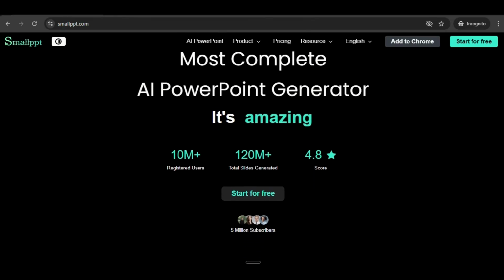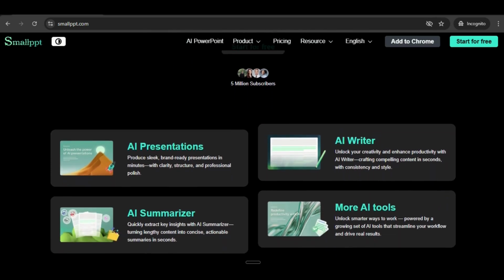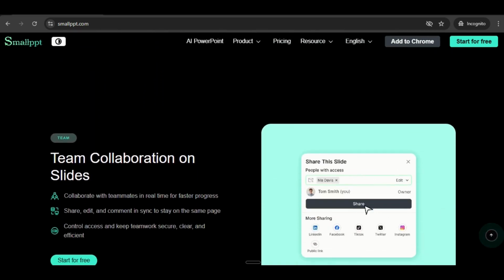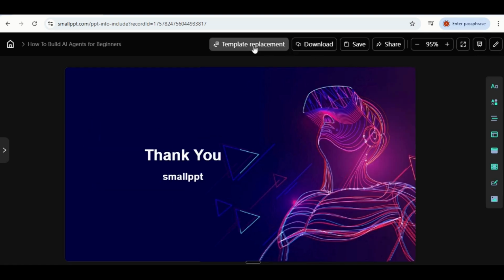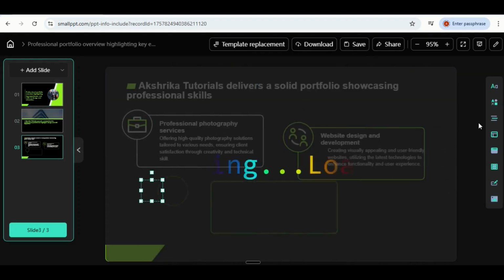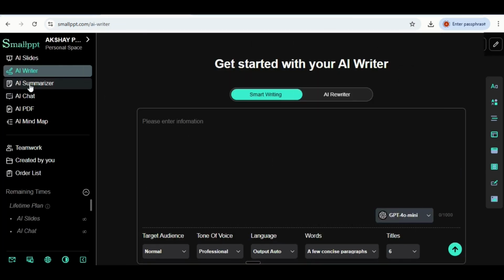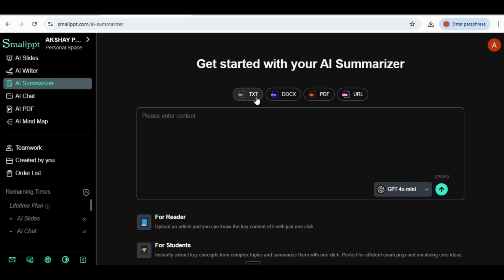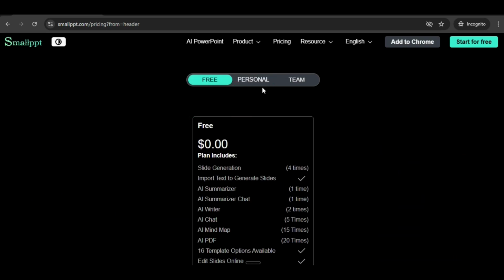AI Built My Entire PowerPoint in 60 Seconds! (SmallPPT Tutorial)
Tired of spending hours on PowerPoint? In this tutorial, I'll show you how to use SmallPPT, a game-changing AI tool that creates professional, polished slide decks in just seconds from a simple prompt! Whether you're a student, business professional, or teacher, SmallPPT will save you massive amounts of time.

In this video, you'll learn:
How to generate slides from a simple prompt
Customizing AI-generated presentations with text, shapes, and charts
Importing documents and URLs to convert them into slides
Using AI writing and summarizing tools within the platform

SmallPPT, AI PowerPoint, AI presentation, create slides with AI, PowerPoint tutorial, office productivity, SmallPPT tutorial, AI tools for office, professional slides, automated presentation, AI for professionals, Akshrika Tutorials, AI Slide Generator